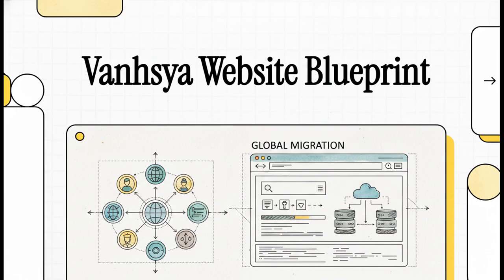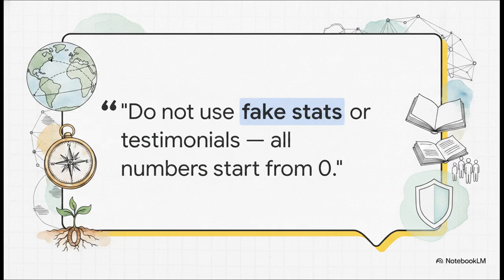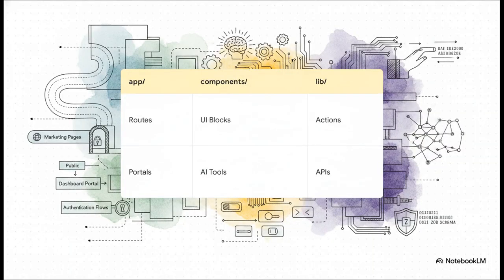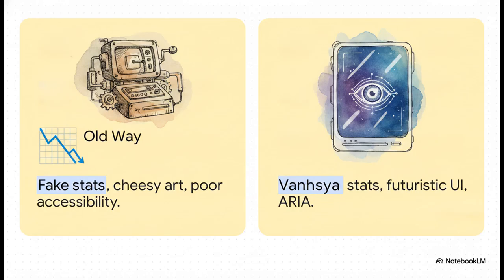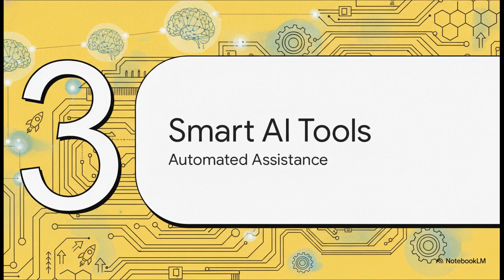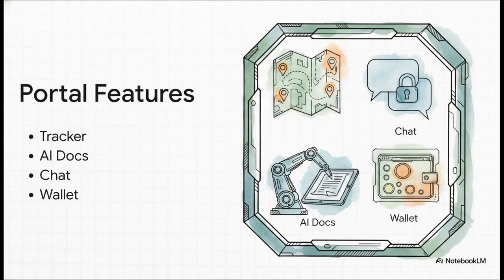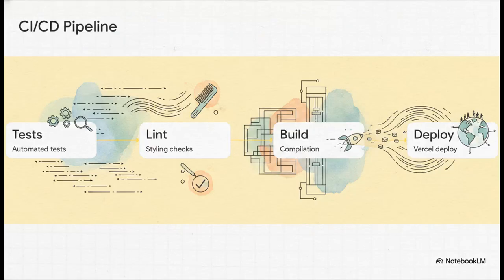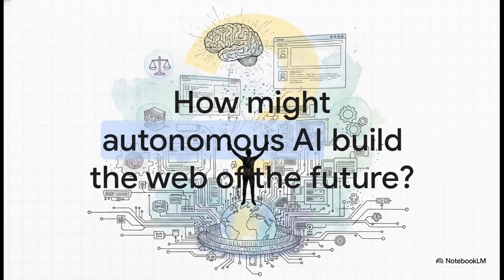The VANHSYA Blueprint | Building The Future of Global Migration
🌍 THE VANHSYA BLUEPRINT

Welcome to the official blueprint behind VANHSYA Global.

This is more than an immigration company.

This is the vision of a global ecosystem designed to help people study, work, migrate, settle, build businesses, and create better futures across the world.

In this video, we reveal the complete VANHSYA blueprint, including:

🏗 Company Vision & Mission

🤖 AI-Powered Immigration Systems

🌎 Global Migration Network

🎓 International Education Pathways

💼 Career & Employment Opportunities

📊 Advanced CRM & Client Management

🔒 Transparency & Fraud Prevention Systems

🎁 Referral Rewards Ecosystem

📈 Future Marketplace Expansion

🌐 Global Community Development

For decades, migration services have been fragmented, confusing, and often difficult to trust.

VANHSYA was created to change that.

Our goal is to combine technology, transparency, innovation, and human guidance into a single ecosystem where clients can confidently pursue their dreams.

This blueprint represents the foundation of that vision.

Whether you are a student, skilled professional, entrepreneur, investor, or someone seeking a better future, VANHSYA is being built to support every step of your journey.

OUR MISSION

To make global opportunities more accessible, transparent, and achievable for everyone.

OUR VISION

To become one of the world's most trusted migration and opportunity platforms by combining human expertise with advanced technology.

FOLLOW VANHSYA

✔ Immigration Updates
✔ Study Abroad Guidance
✔ Work Permit Opportunities
✔ Global Career Insights
✔ Success Stories
✔ Scam Awareness
✔ Future Technologies
✔ Migration Industry Innovation

Dream.
Believe.
Achieve.

Welcome to VANHSYA Global.